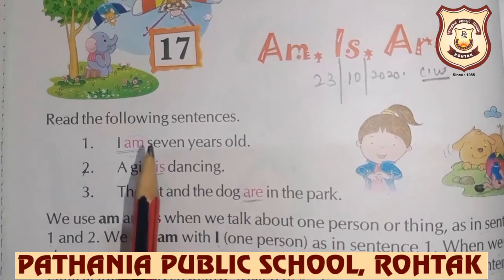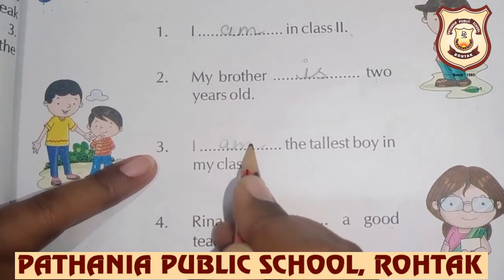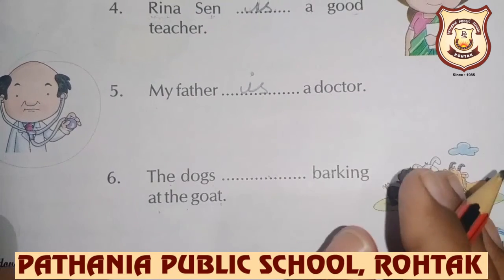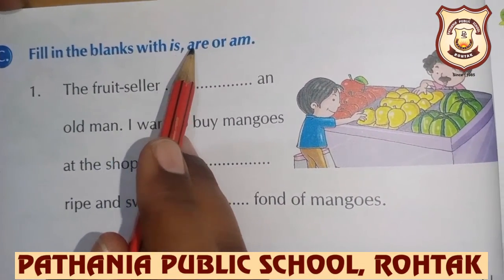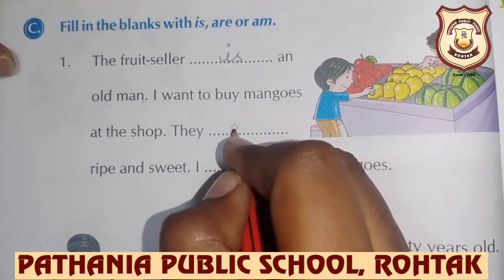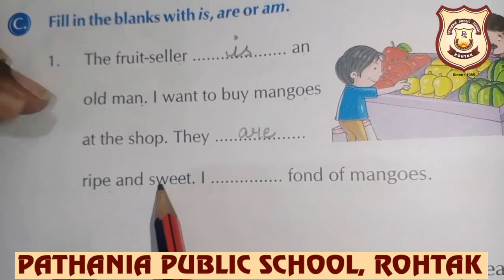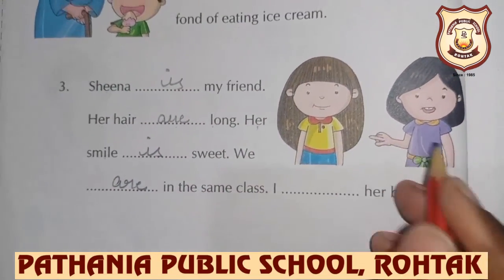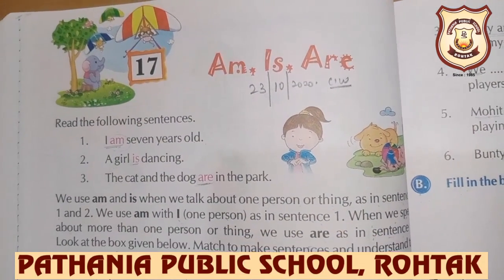Pathania World Campus CLASS-II Ch-17 Gr.